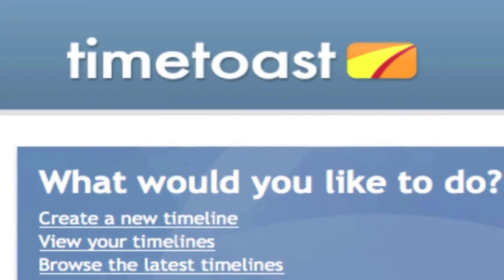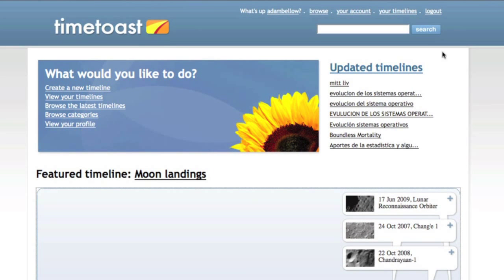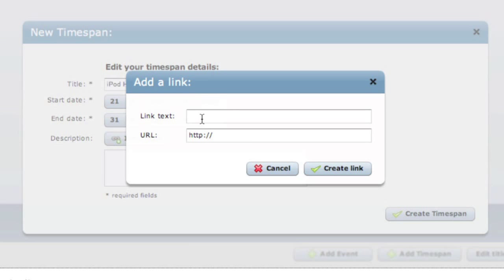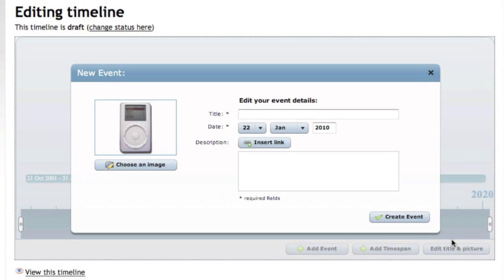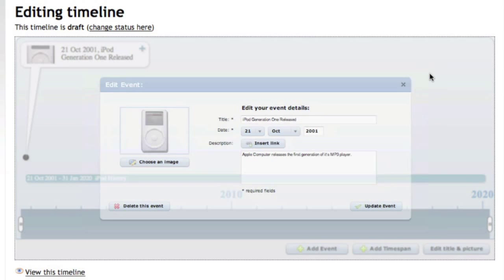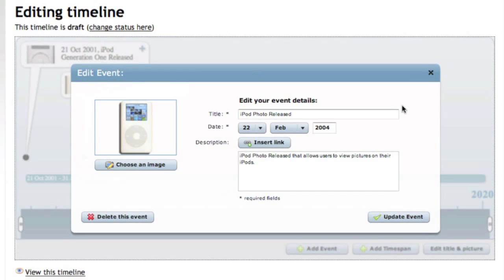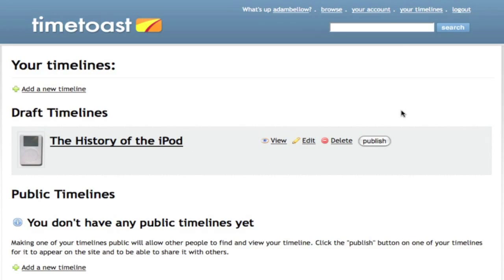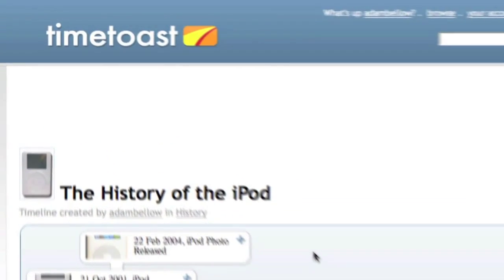TimeToast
TimeToast is a great web tool that lets teachers and students create dynamic timelines that include facts, pictures, and weblinks.  It is an easy way to make history (or any subject) come to life.  The time lines can be shared via social networks or even embedded in a class website, blog, or digital portfolio.  A powerful, useful, and free tool!